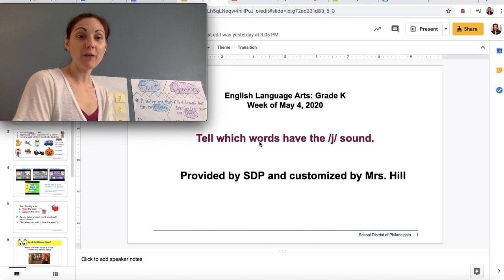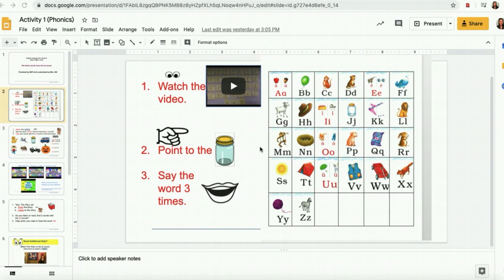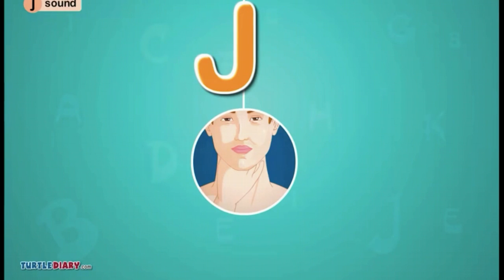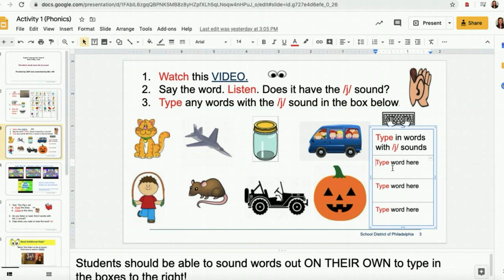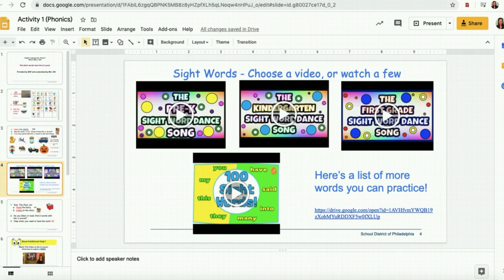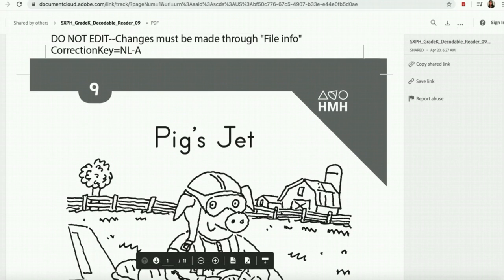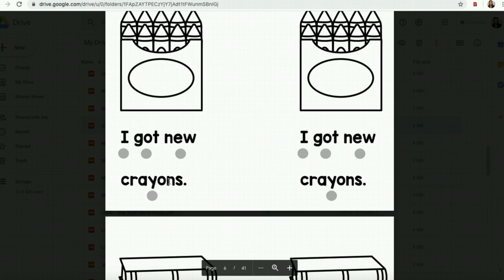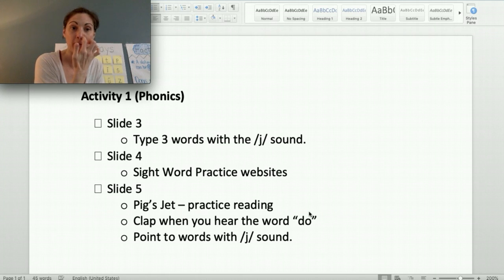Activity 1 Narrated By Mrs Hill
Narration for the Google Classroom assignment given by the School District of Philadelphia and customized by Mrs. Hill.

Phonics - Saxon sounds and letters, /j/ sound, sight words